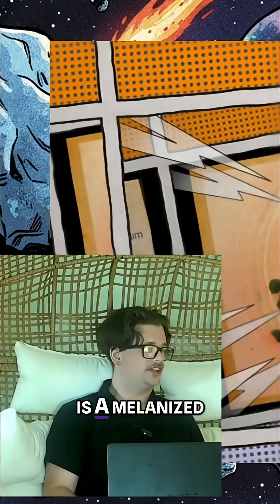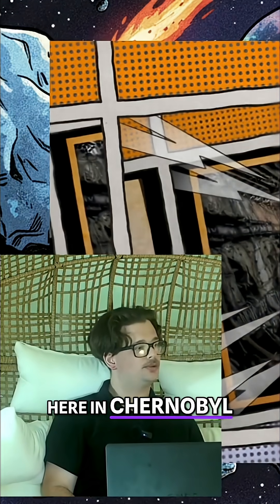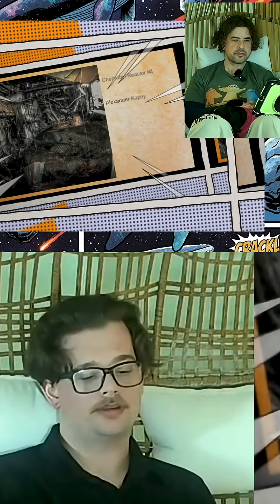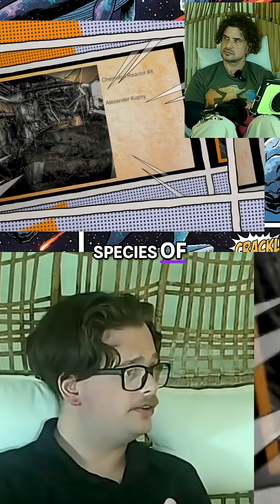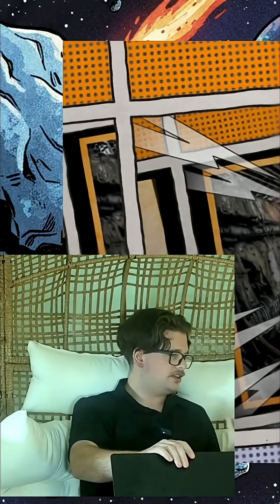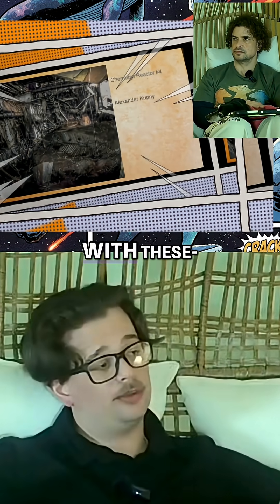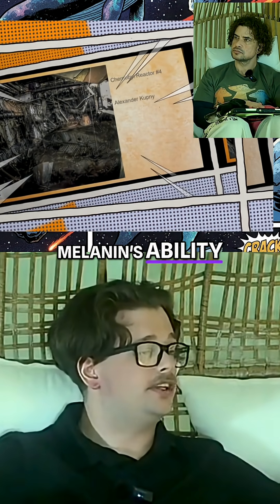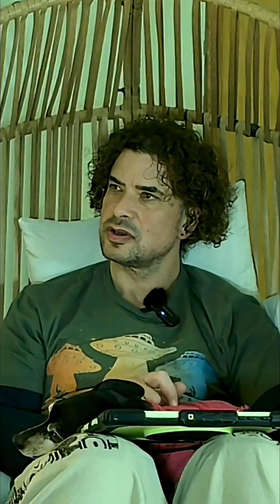Black Mold in Chernobyl: Absorbing Radiation?!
Certain fungi, especially melanized species like C. sphaerospermum, exhibit radiotropism—using radiation for energy like photosynthesis. Melanin boosts NADH production, accelerating growth towards radioactive cadmium.